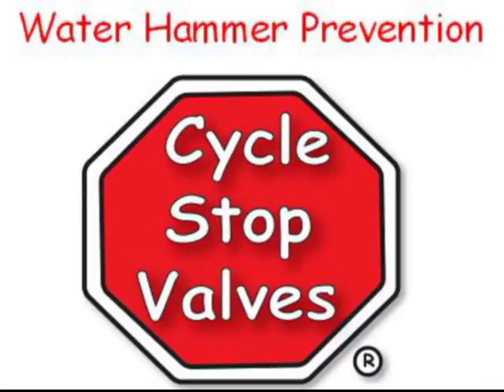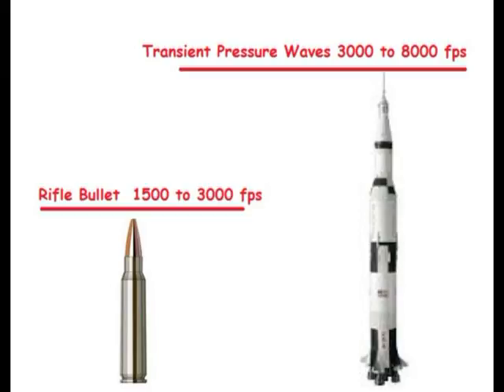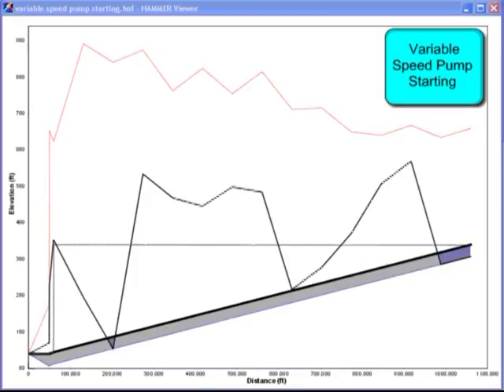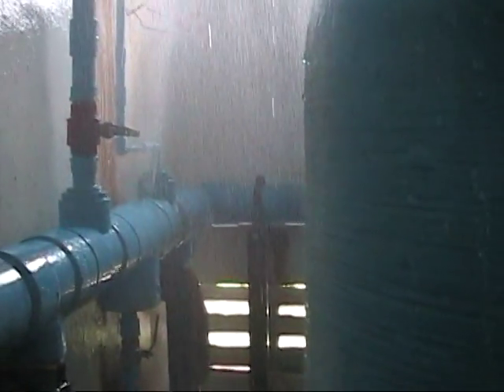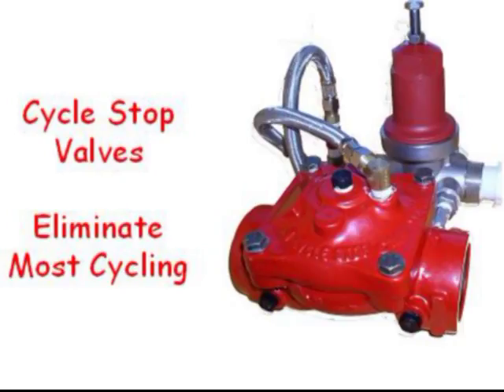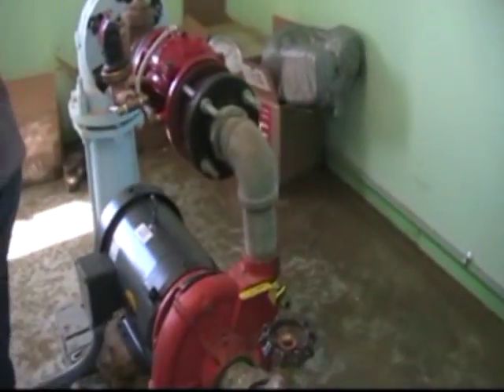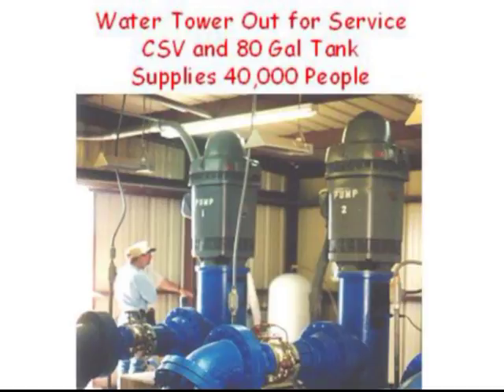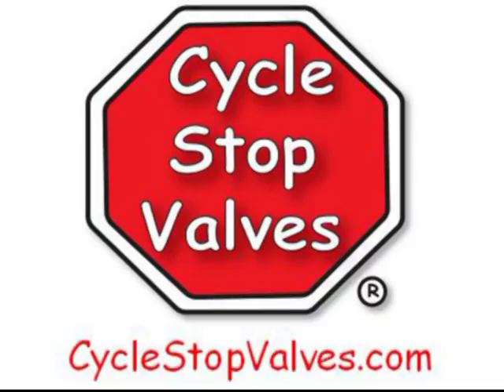Water Hammer Prevention, Soft Start, Soft Stop, Eliminate Broken Water Lines and Wasted Water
Eliminate Water Hammer, Broken Water Lines and Fitting, Save Water, Soft Start and Soft Stop, Eliminate Water Towers and Large Hydro Tanks